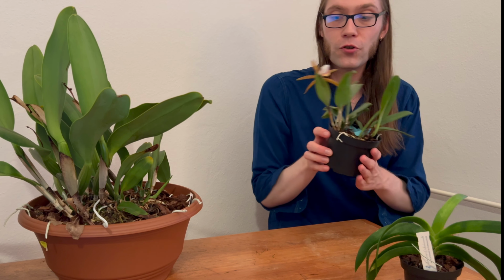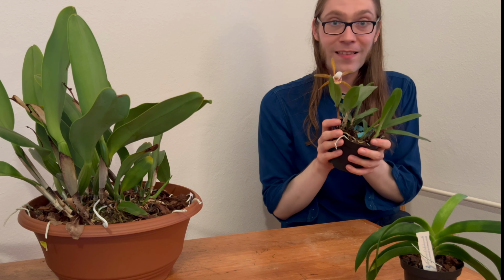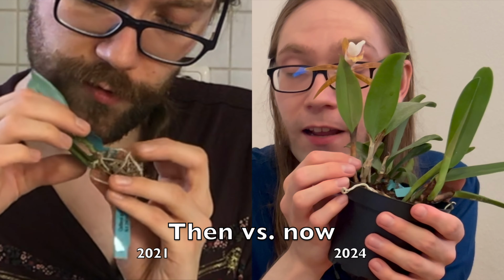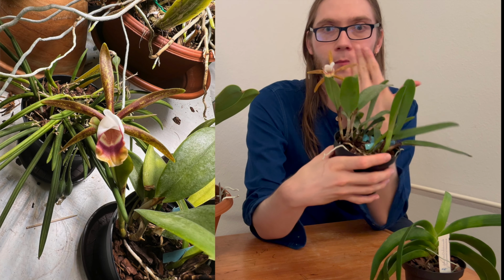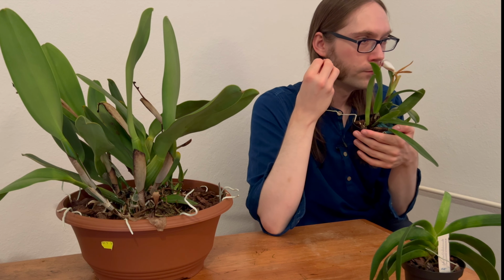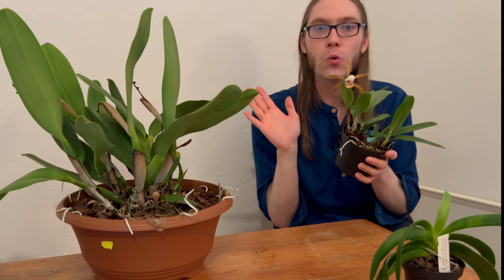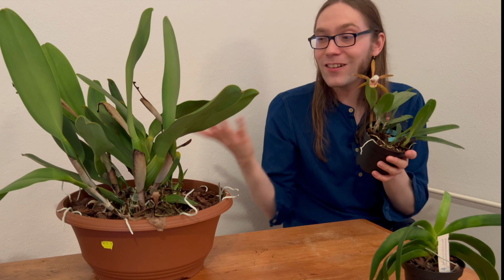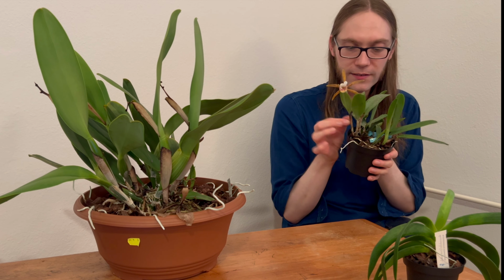Cattleya araguaiensis | a compact, humble and demure orchid species from Brazil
Today we look at another first bloomer: Cattleya araguaiensis. This video was filmed on August 11 2024 and the flowers lasted for three weeks.

00:00 - 01:06 – Intro and big thank you!!!
01:06 - 02:27 – Where is Cattleya araguaiensis from?
02:27 - 04:03 – Comparisons with other plants
04:03 - 05:47 – What does it smell like?
05:47 - 06:18 – Do you have this plant?
06:18 -  07:47 – How to care for Cattleya araguaiensis
07:47 - 08:28 – Outro
08:28 - 09:49 – Bloopers

Music
Arpy - Dan Henig from YouTube library